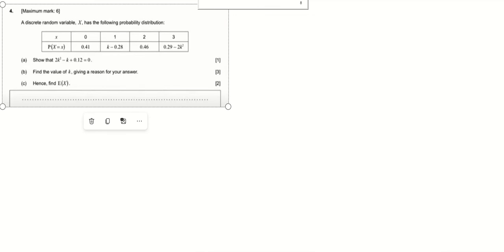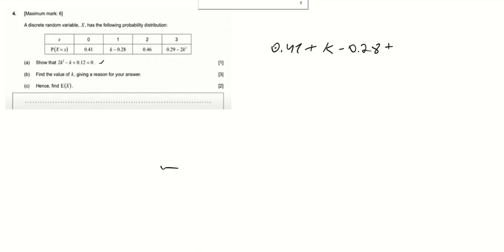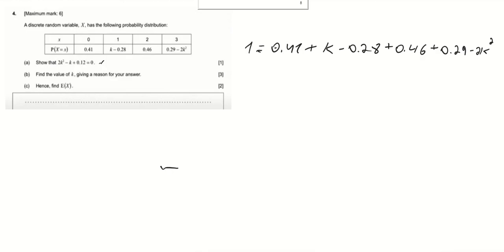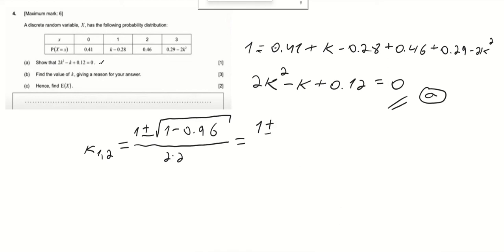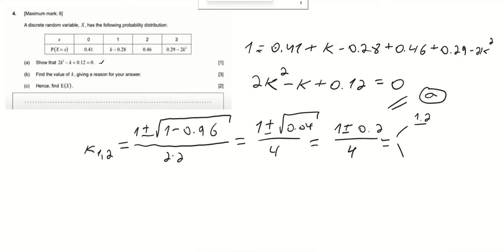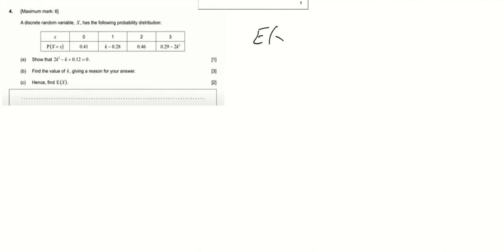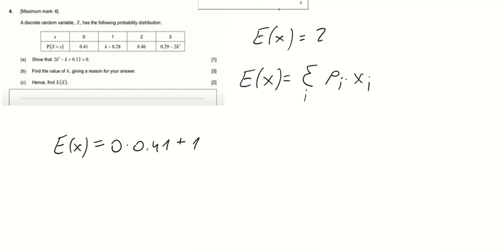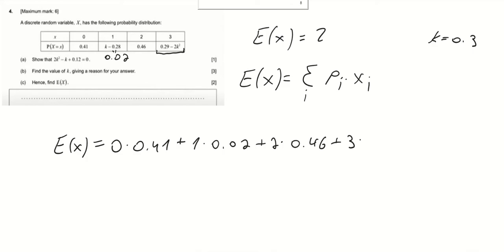IB Math AA SL 2022 TZ1 Paper 2 Question 4